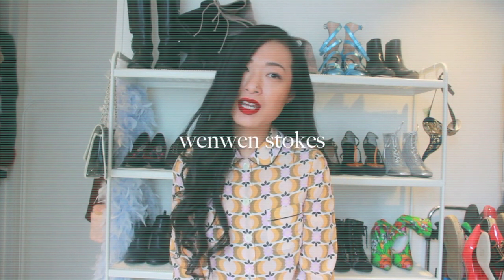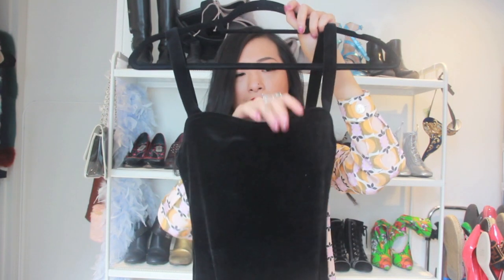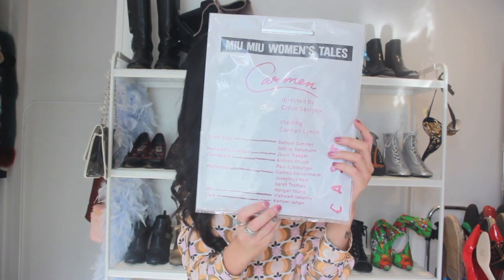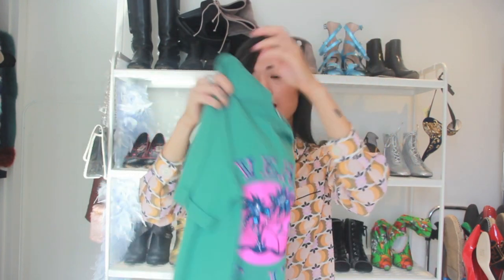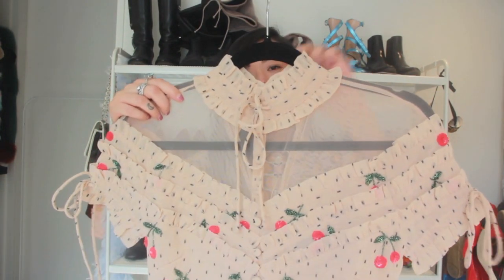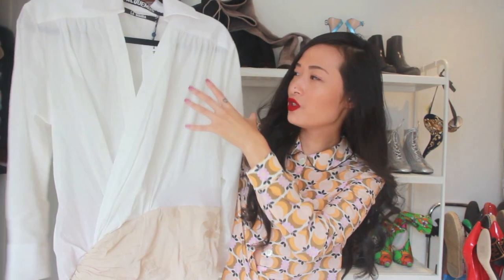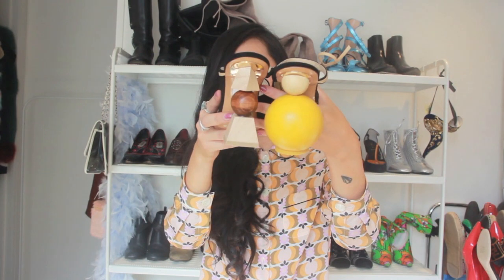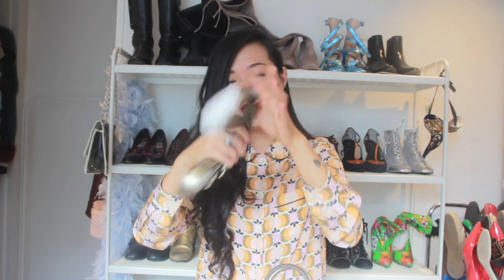s/s Holiday Haul ft. Dior, Chanel, Self Portrait, Jacquemus, Fendi, Sandro, etc | wenwen stokes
Hi guys,

Firstly I want to apologize if the uneven background bothers/ed any of you. I think the angle I had my camera set up made my shelving unit look a bit crooked, I promise you it isn’t in real life. Haha.

I've put together a little haul of some of my favorite pieces I’ve collected over the past few weeks for my trip back to Asia. I am currently on my flight to Singapore as I’m editing this video and will be catching a connecting flight to Taipei. I am SO excited to spend time at home with family and friends. I’ll also be heading back to Hanoi towards the end of the month. I will be vlogging anything worth vlogging, they’re honestly my favorite videos to film so I hope you guys enjoy those too, I know they’re not as popular as my sit down luxury fashion videos.

Check out my instagram which I upload daily @wstokes36 to see all of these outfits styled.